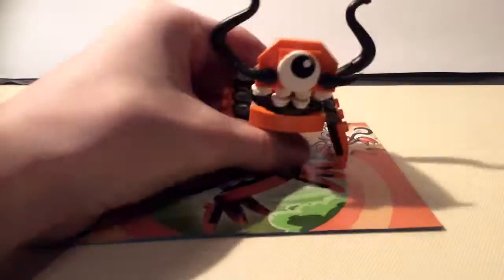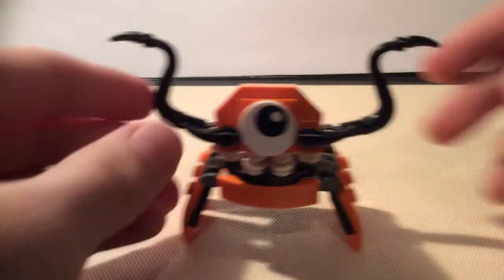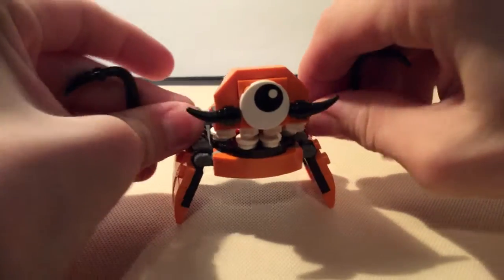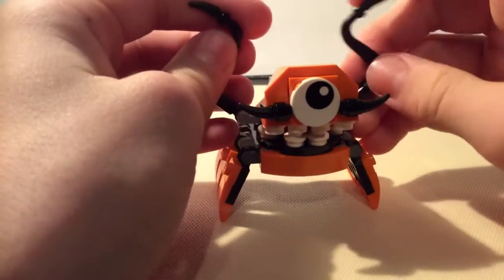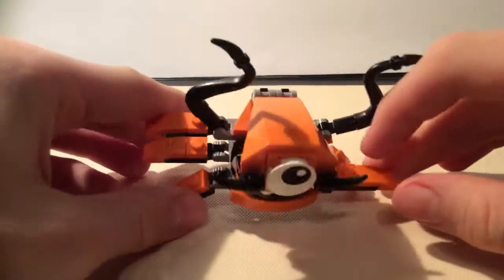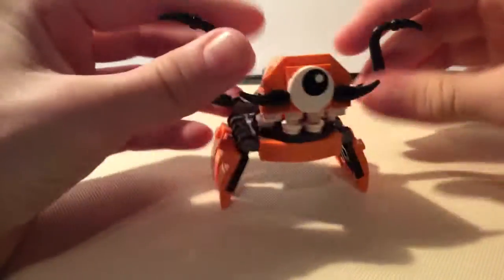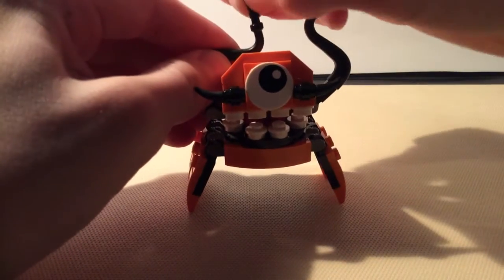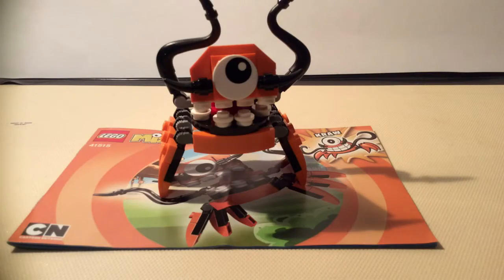Lego mixels 41515 (review)